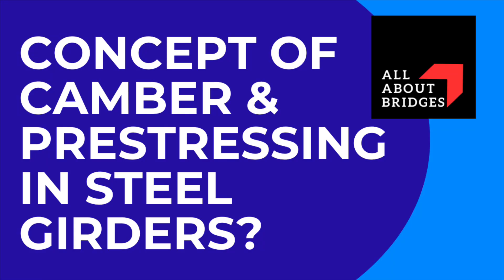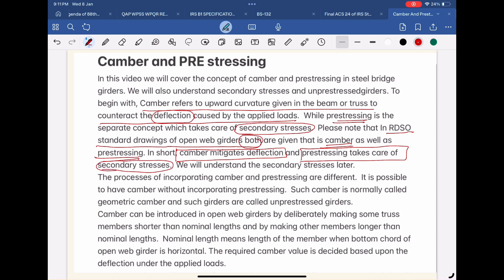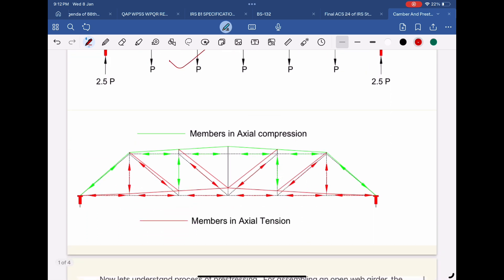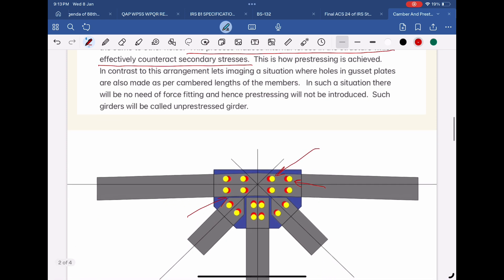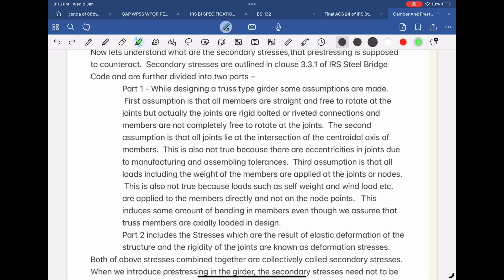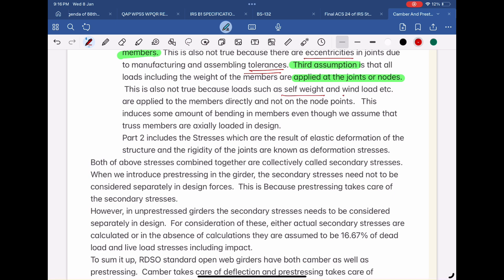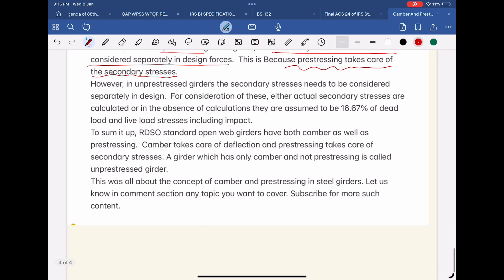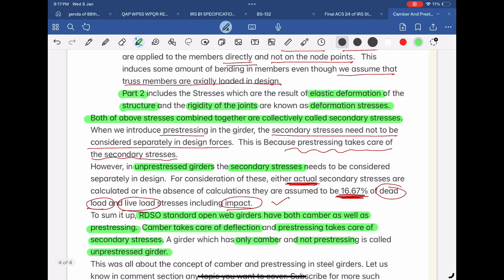Concept of Camber and Prestressing in steel bridges girders?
Camber refers to upward curvature given in the beam or truss to counteract the deflection caused by the applied loads.  While prestressing is the separate concept which takes care of secondary stresses.  Please note that In RDSO standard drawings of open web girders both are given that is camber as well as prestressing. In short, camber mitigates deflection and prestressing takes care of secondary stresses.  We will understand the secondary stresses later.
The processes of incorporating camber and prestressing are different.  It is possible to have camber without incorporating prestressing.  Such camber is normally called geometric camber and such girders are called unprestressed girders.
Camber can be introduced in open web girders by deliberately making some truss members shorter than nominal lengths and by making other members longer than nominal lengths.  Nominal length means length of the member when bottom chord of open web girder is horizontal. The required camber value is decided based upon the deflection under the applied loads.
Now lets understand process of prestressing.  For assembling an open web girder, the members are fabricated as per cambered lengths.  However, the gusset plates used for connecting these members together at a joint, have holes as per nominal lengths of the members.  This mismatch requires force fitting of the members so that holes in the members and gusset plates can be aligned together.  This force fitting is achieved by inserting drifts and bolts forcefully, starting with the most aligned hole and doing the same to other holes.  This process induces internal forces in the structure which effectively counteract secondary stresses.  This is how prestressing is achieved.
In contrast to this arrangement lets imaging a situation where holes in gusset plates are also made as per cambered lengths of the members.   In such a situation there will be no need of force fitting and hence prestressing will not be introduced.  Such girders will be called unprestressed girder.
Now lets understand what are the secondary stresses,that prestressing is supposed to counteract.  Secondary stresses are outlined in clause 3.3.1 of IRS Steel Bridge Code and are further divided into two parts –
Part 1 - While designing a truss type girder some assumptions are made.  First assumption is that all members are straight and free to rotate at the joints but actually the joints are rigid bolted or riveted connections and members are not completely free to rotate at the joints.  The second assumption is that all joints lie at the intersection of the centroidal axis of members.  This is also not true because there are eccentricities in joints due to manufacturing and assembling tolerances.  Third assumption is that all loads including the weight of the members are applied at the joints or nodes.  This is also not true because loads such as self weight and wind load etc. are applied to the members directly and not on the node points.   This induces some amount of bending in members even though we assume that truss members are axially loaded in design.
Part 2 includes the Stresses which are the result of elastic deformation of the structure and the rigidity of the joints are known as deformation stresses.
Both of above stresses combined together are collectively called secondary stresses.
When we introduce prestressing in the girder, the secondary stresses need not to be considered separately in design forces.  This is Because prestressing takes care of the secondary stresses.
However, in unprestressed girders the secondary stresses needs to be considered separately in design.  For consideration of these, either actual secondary stresses are calculated or in the absence of calculations they are assumed to be 16.67% of dead load and live load stresses including impact.
To sum it up, RDSO standard open web girders have both camber as well as prestressing.  Camber takes care of deflection and prestressing takes care of secondary stresses. A girder which has only camber and not prestressing is called unprestressed girder.
This was all about the concept of camber and prestressing in steel girders. Let us know in comment section any topic you want to cover.